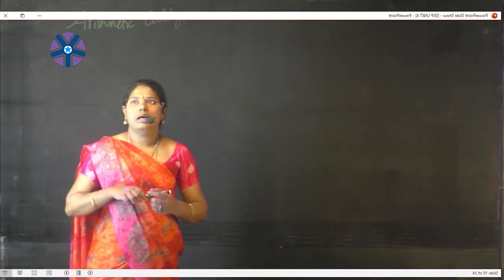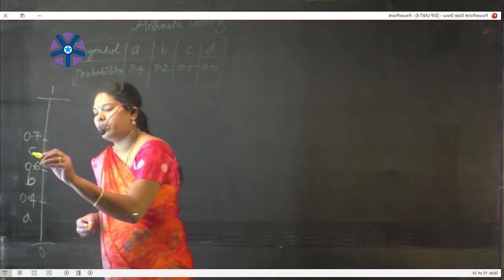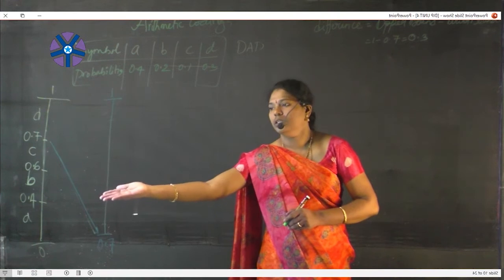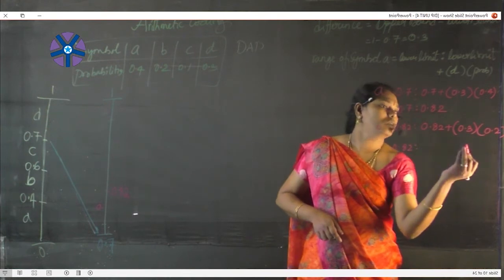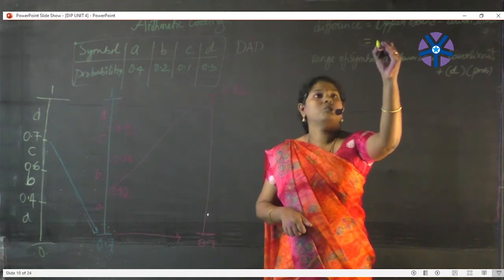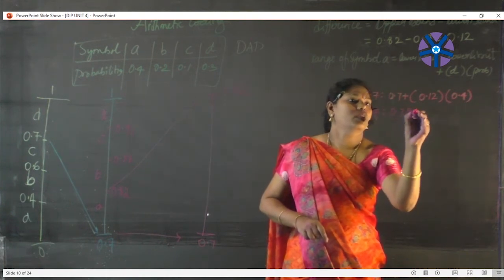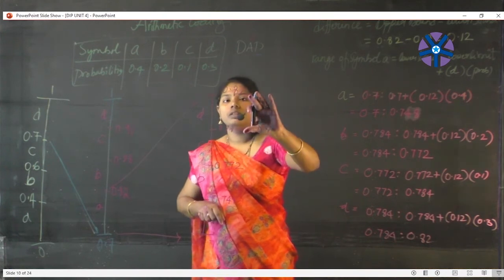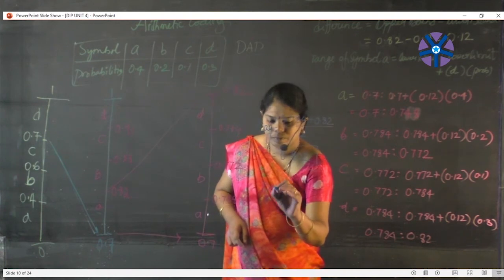Unit - 4 Lecture - 3 (DIP) (Arithmetic Coding)